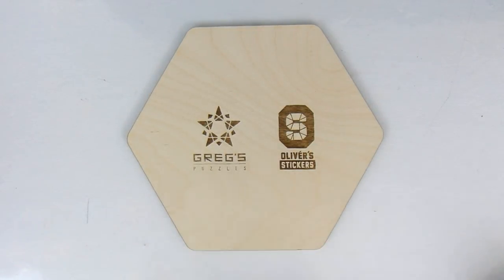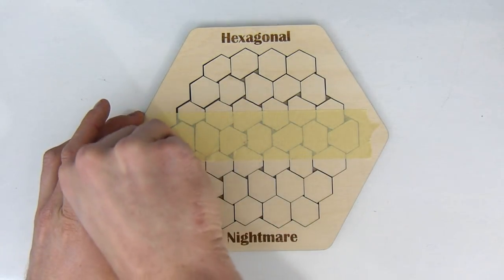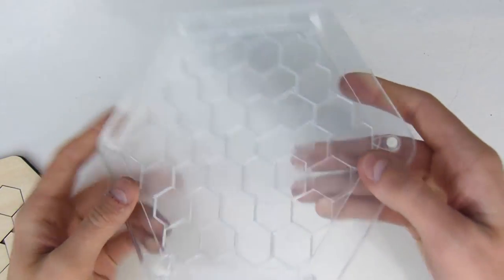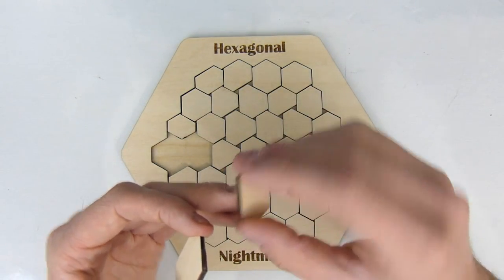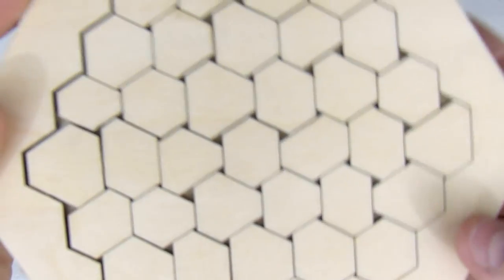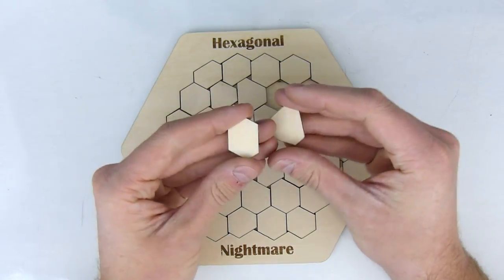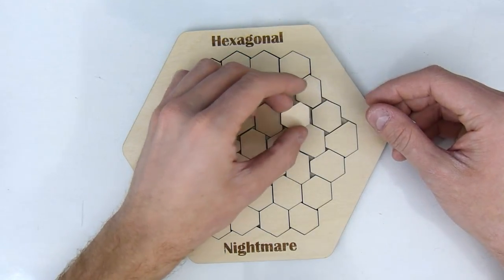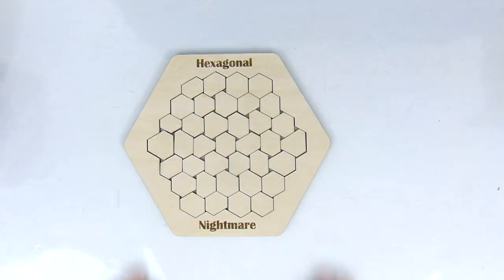Probably The Most Difficult Jigsaw Puzzle Ever Made !!!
I am LOVING this !! :D

I'm now sponsored by SpeedCubeShop, so if you want to support me (this channel costs me 400$ per month to keep going), please click this link next time you want to buy speedcubes :) Thanks !